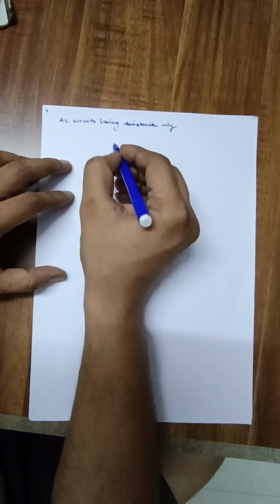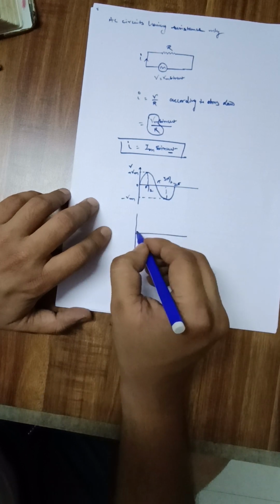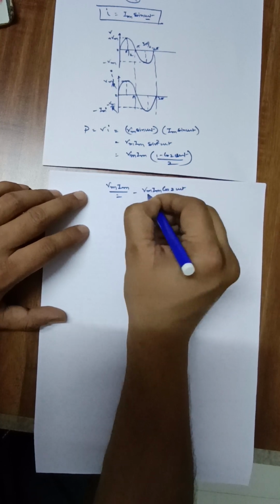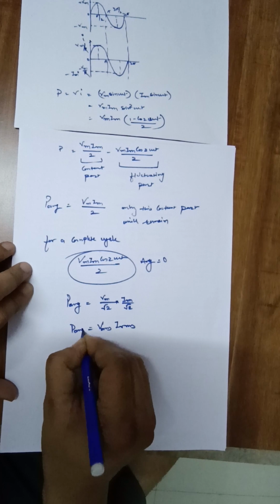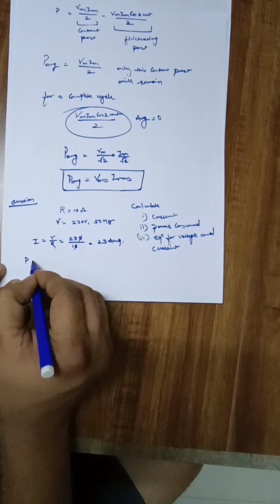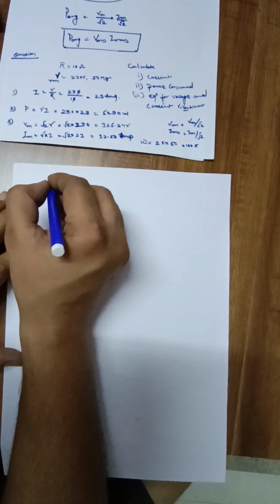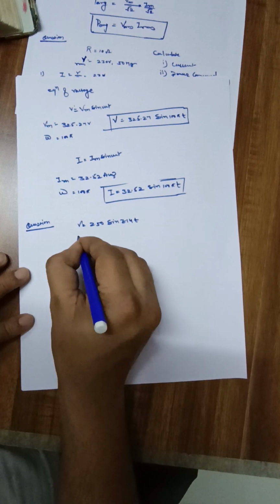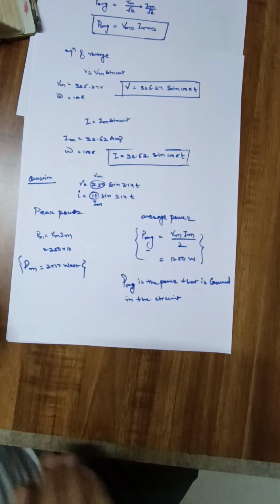AC circuits with R only